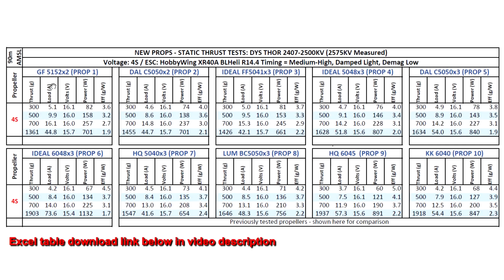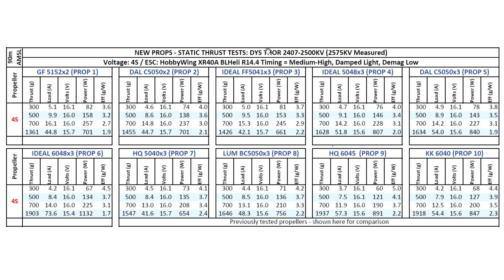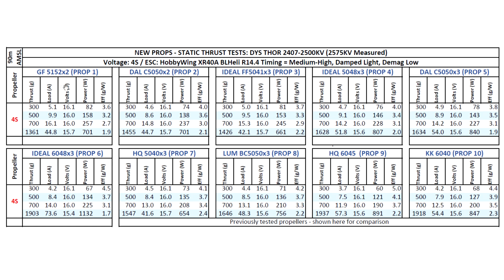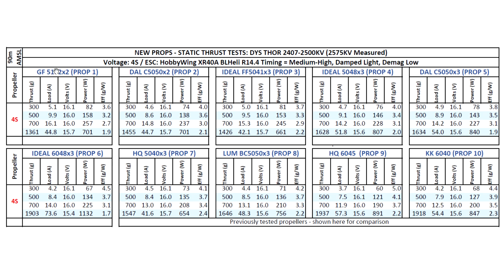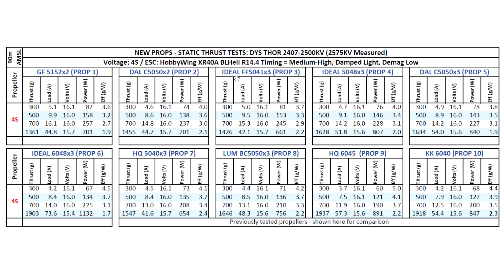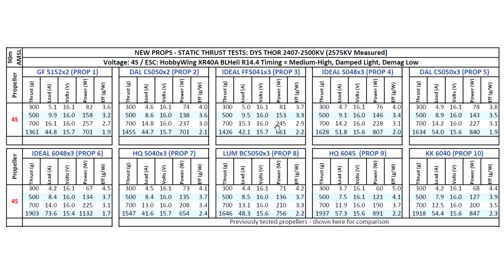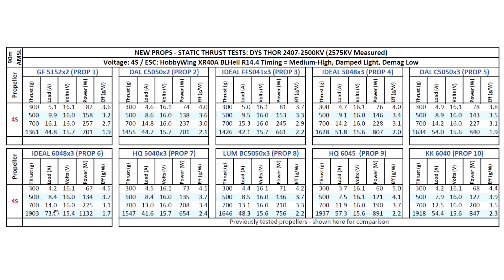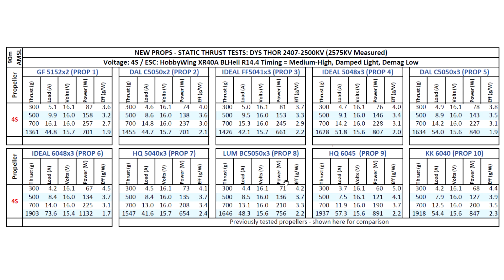New Propellers Ideal 5048x3-GF-DAL C5050 4S thrust tests dys Thor 2407-2500KV